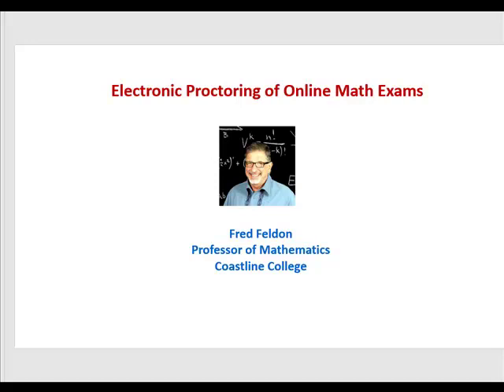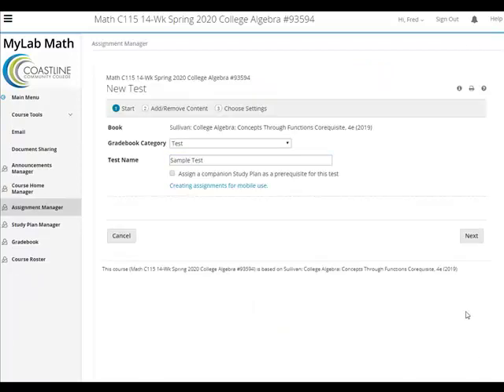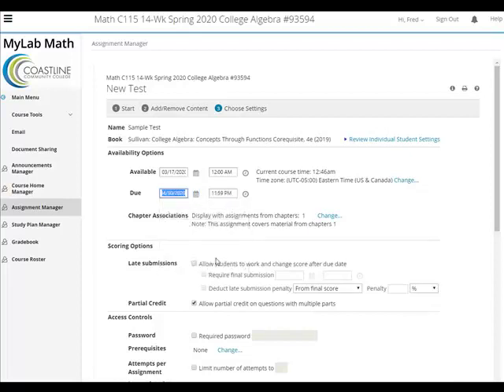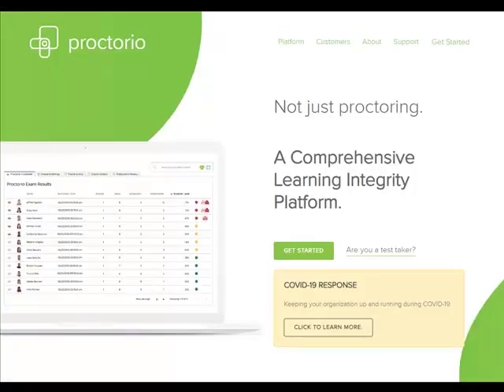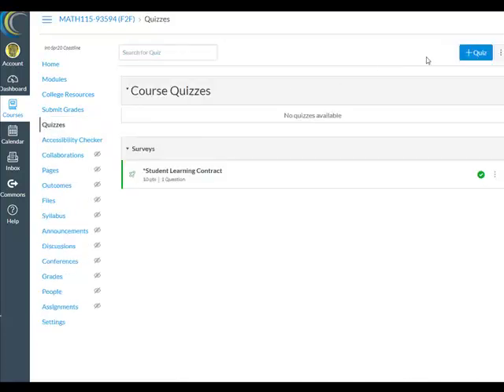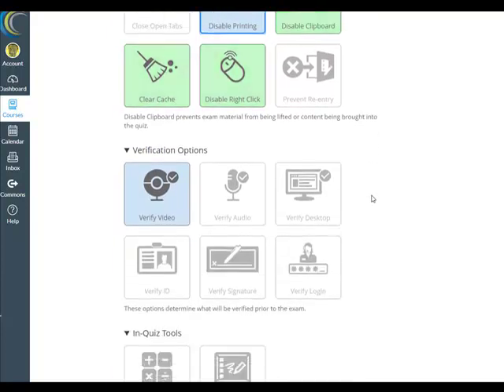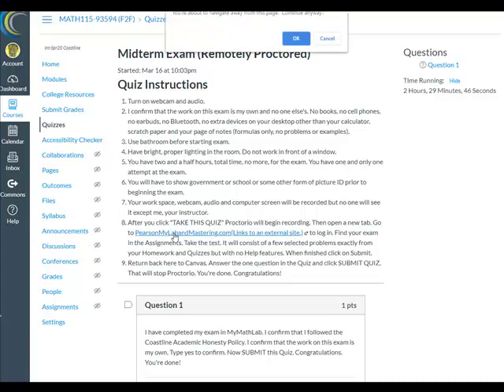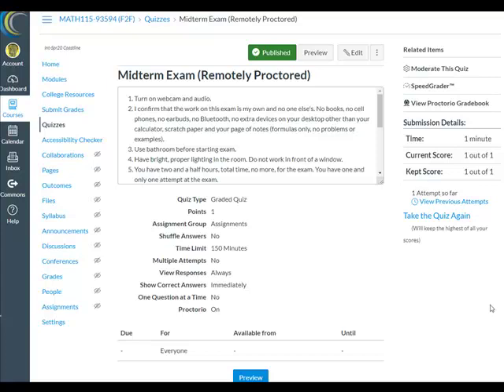Proctorio and Online Math Exams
With school closures temporarily halting in-person proctored exams, we move exams online. Here are step by step instructions.